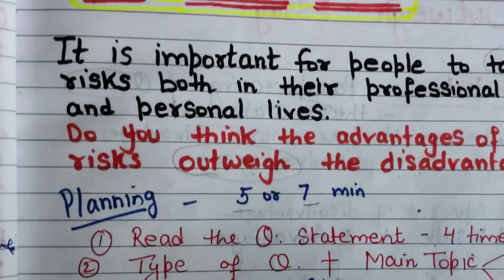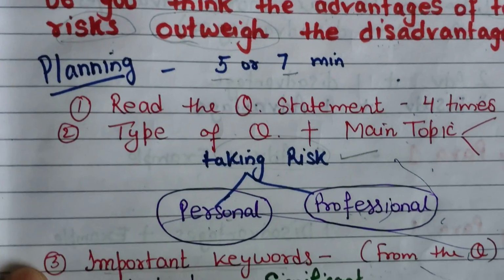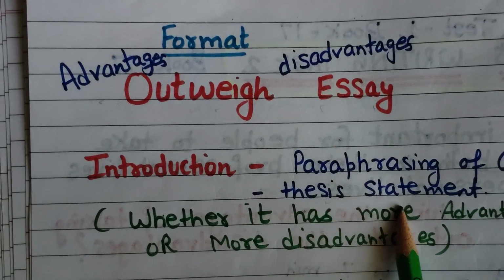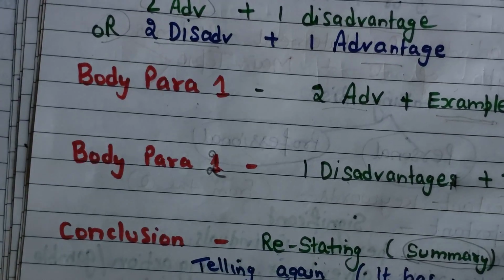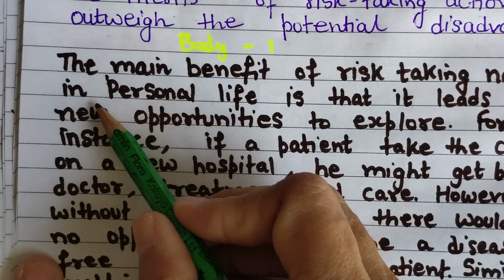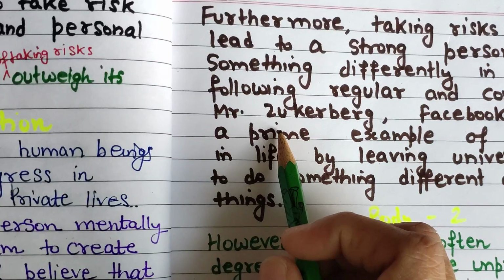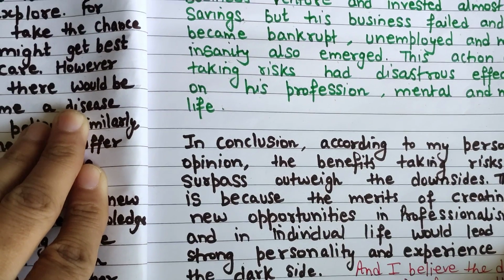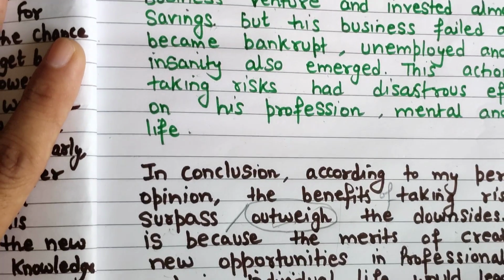ielts writing task2 | do the advantages outweigh disadvantages? ielts17 HOW to writetask 2 .ielts-9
sample question-It is important for people to take risks, in both their professional lives and personal lives. Do the advantages of taking these risks outweigh the disadvantages?
from cambridge ielts 17 test 1 writing task 2
this video is like giving free online up classes lessons /classes/ lectures-full explanation about how to write ielts essay.
your querries--
do the adv of taking risks outweigh the disadvantages?
What are the advantages and disadvantages of taking extreme risks?
What are the advantages disadvantages of taking risks?
What are the advantage of taking risk?
Is it better to take risks or not?
Is a risk a disadvantage?
Why is it important to take risks essay?
What are the consequences of taking risk? Do the advantages outweigh the disadvantages for you?
Do the advantages of this outweigh the disadvantages?
What are the advantages and disadvantages of taking risks?
What are the advantages of taking risk?
How do you write a conclusion for advantages and disadvantages essay?
It is important for people to take risks, in both their professional lives and personal lives.
Do the advantages of taking these risks outweigh the disadvantages?
IELTS Cambridge 17 Essay: Taking Risks in Professional and Personal Lives
your queries -
IELTS Writing | How to score 8+ in Writing Task 2
9 IELTS - Task 2 Writing – How to Score Band 9-
-IELTS WRITING TIPS II How to get 8+ Band Score
ielts writing in just 30 min  9 band stretegies
how to write do advantages outweigh disadvantages essay
How do you write advantage outweigh disadvantages?
How do you write advantages outweigh disadvantages essay in IELTS?
How do you write a advantage and disadvantage essay?
How do you write outweigh?
Advantages outweigh disadvantages IELTS Simo
advantages and disadvantages ielts essay sample simon
What is the meaning of the advantages outweigh the disadvantages?